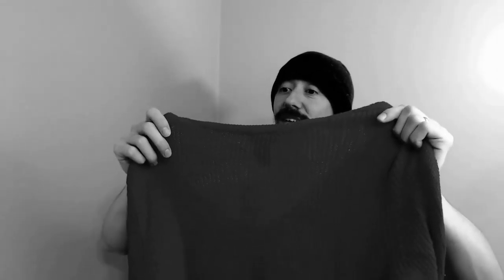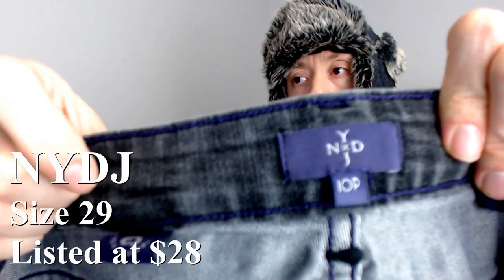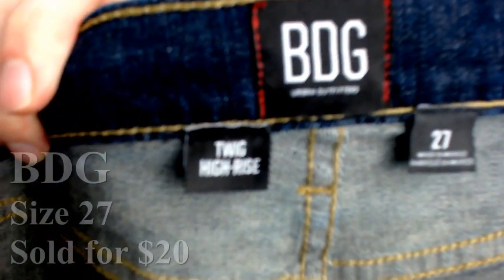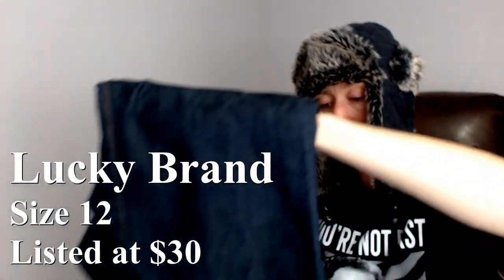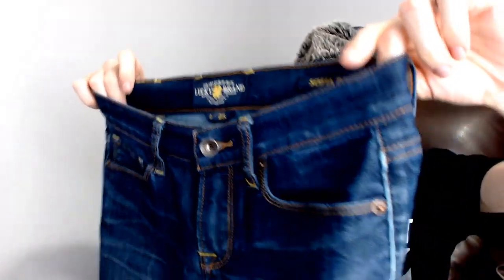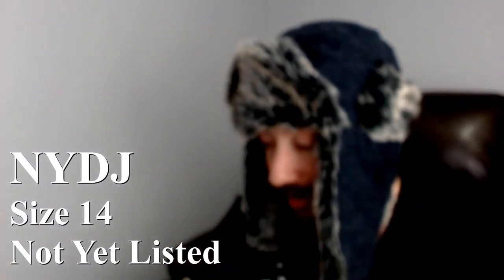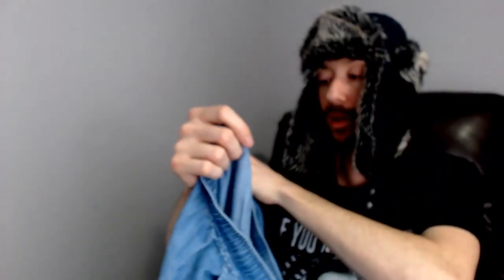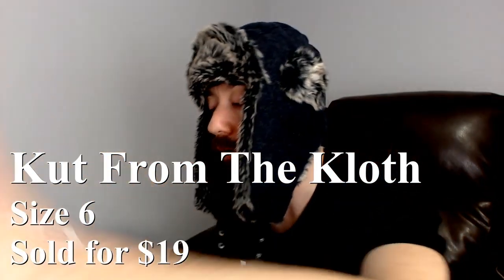Thred Up Jeans Vs Goodwill Jeans - Store vs. Box Episode 2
We look at our latest Goodwill haul and see how it measures up to Thred Up.